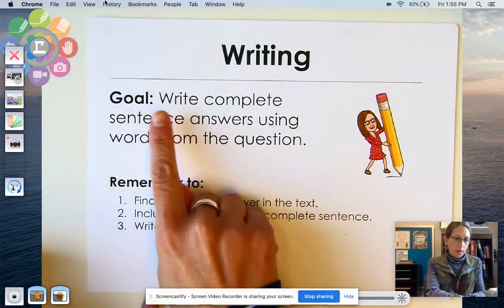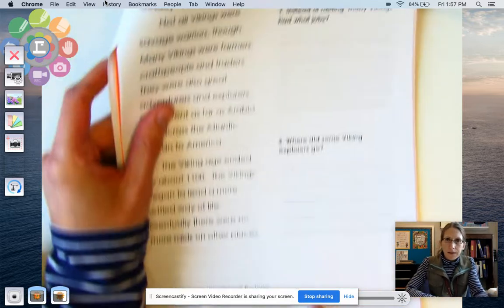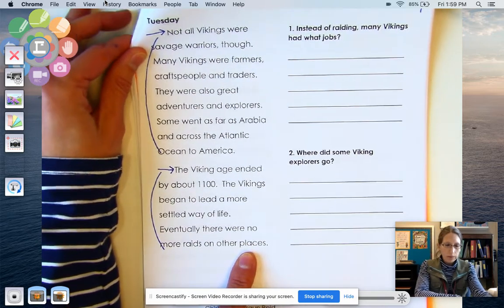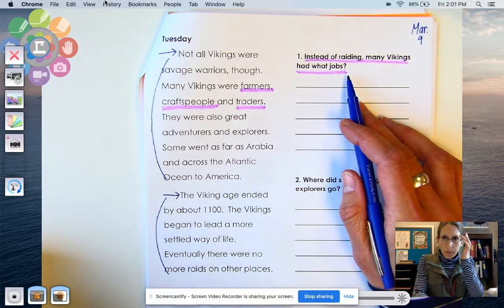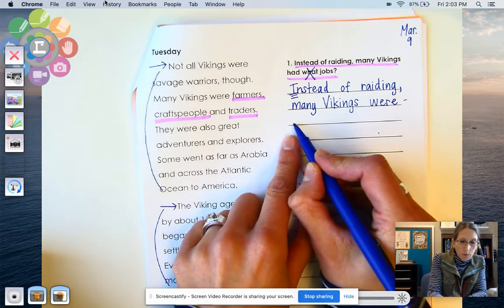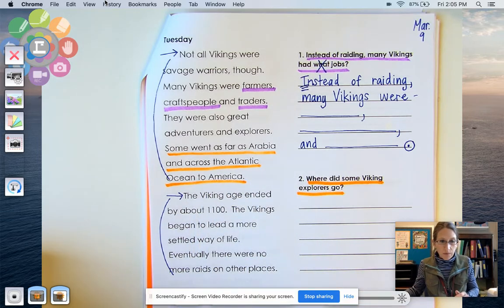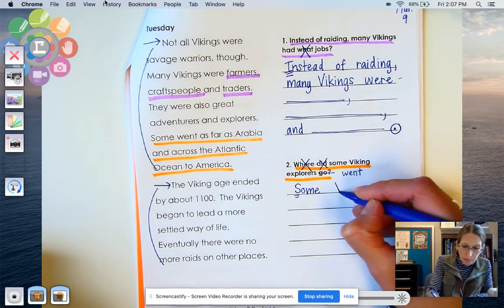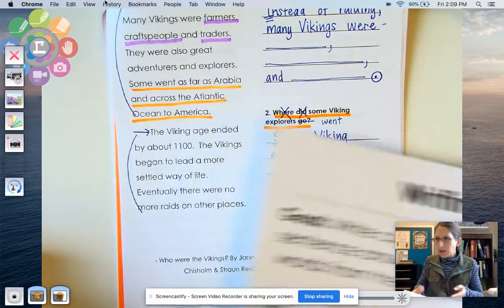Writing, p. 13